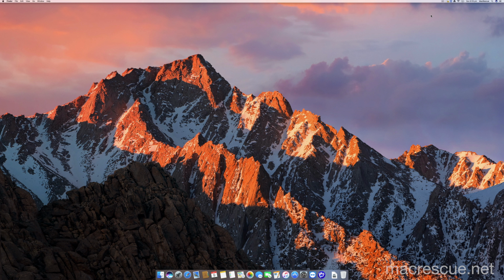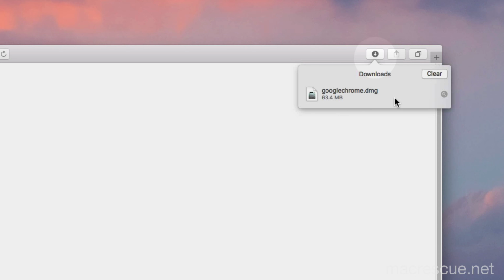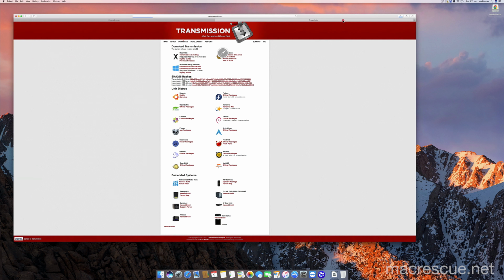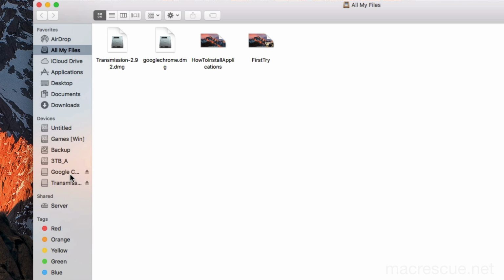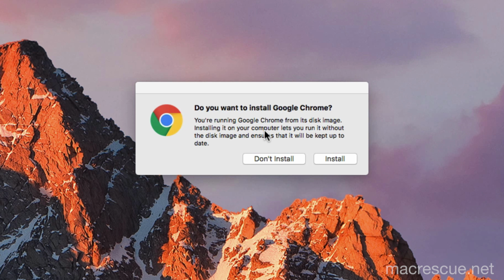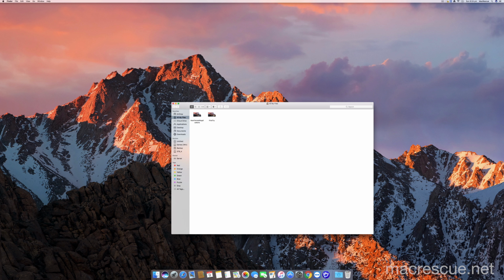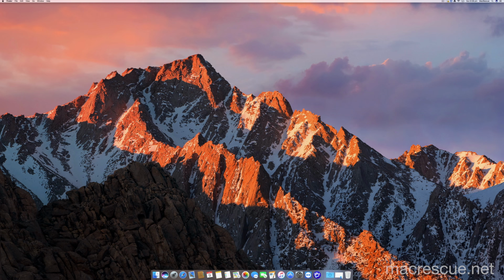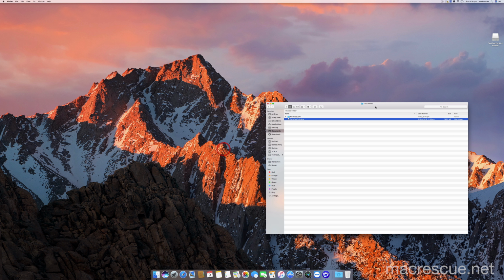How To Install & Remove Mac Applications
In this video, we take a look at how to install or remove Mac applications, and a look into pinning and removing the applications from the dock.

macOS Version: Sierra